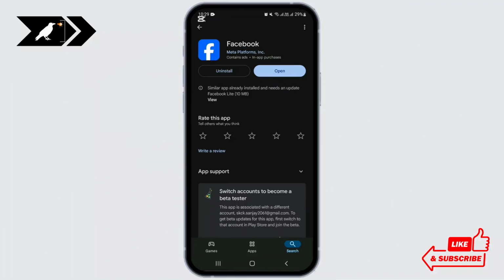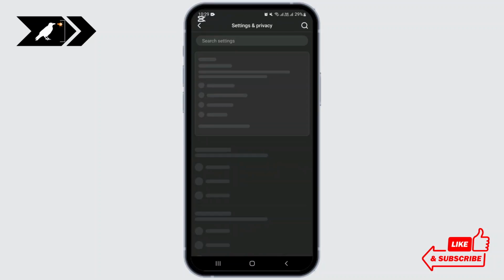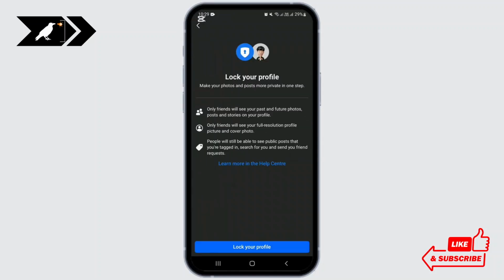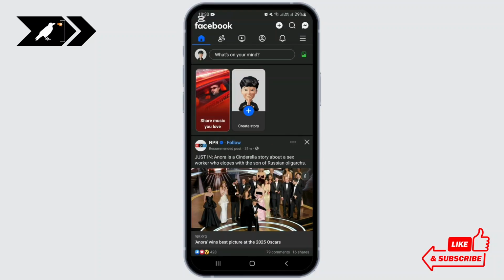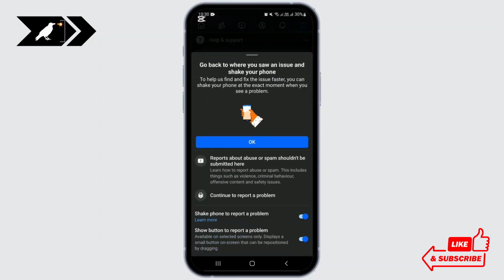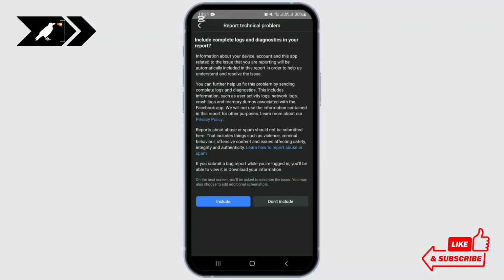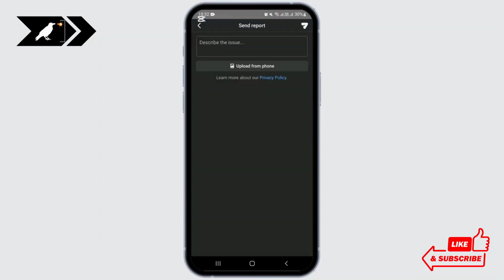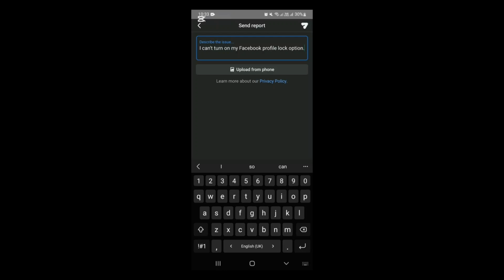How to Fix Facebook Profile Lock is Not Showing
Is the Facebook profile lock option missing on your account? This video will guide you through the steps to fix the issue when the Facebook profile lock is not showing. Whether you're wondering, "Why is my Facebook profile lock not available?" or need troubleshooting tips to enable it, this tutorial has you covered. Learn how to check for profile lock availability and enable it if it's missing. Watch now to see how you can fix Facebook profile lock not showing today!

Timestamps:
00:00 How to Fix Facebook Profile Lock Is Not Showing
00:06 Why Is My Facebook Profile Lock Not Available?